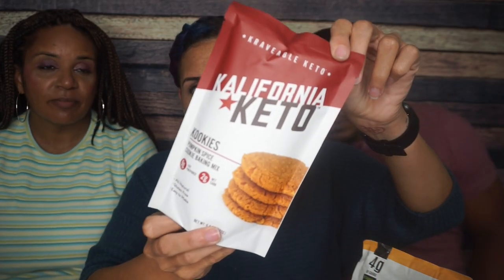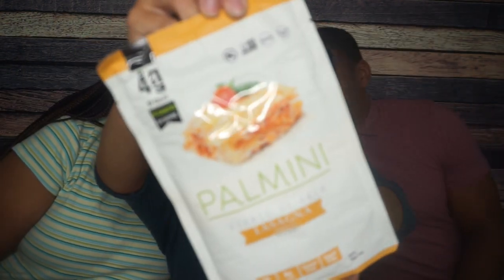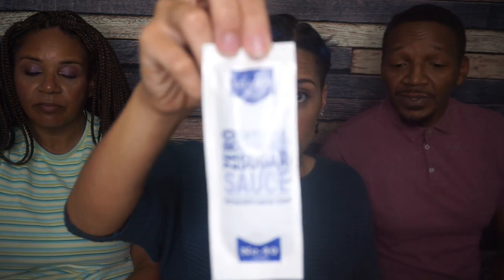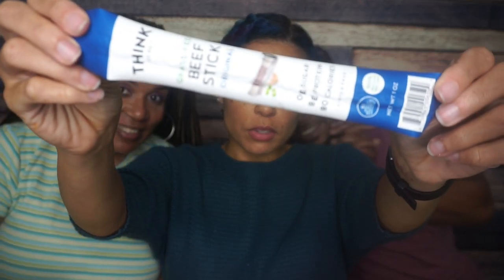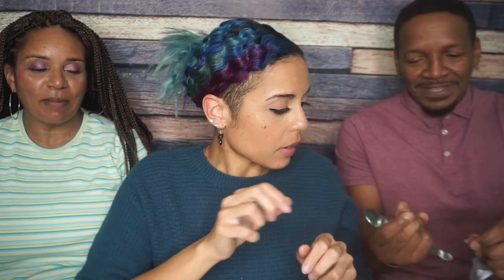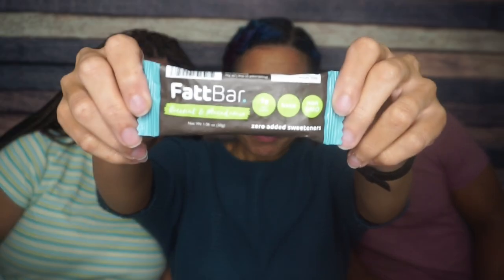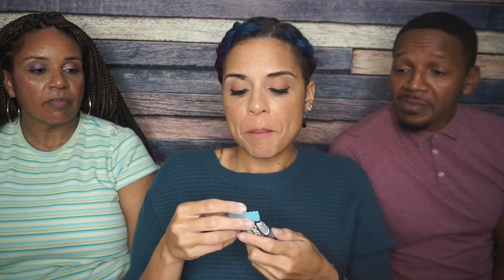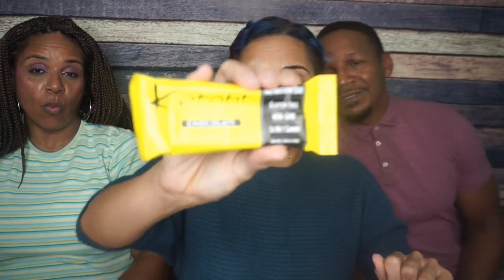Unlock The Box - Trying Everything in the 2020-10 Keto Box